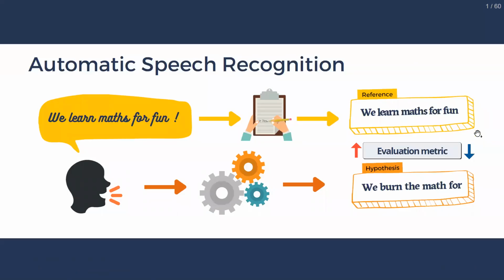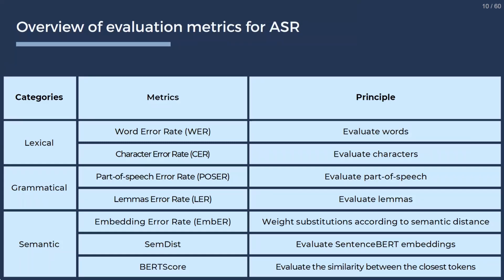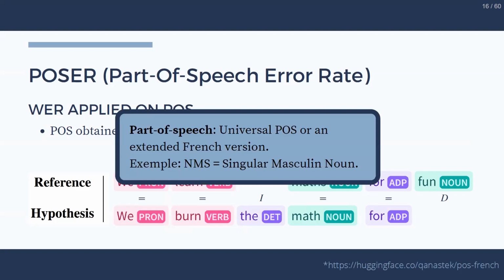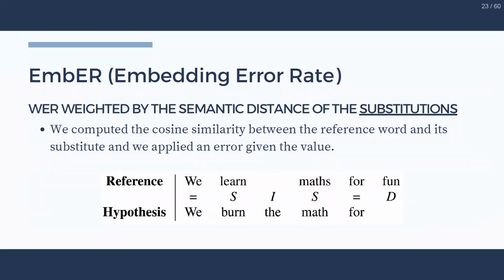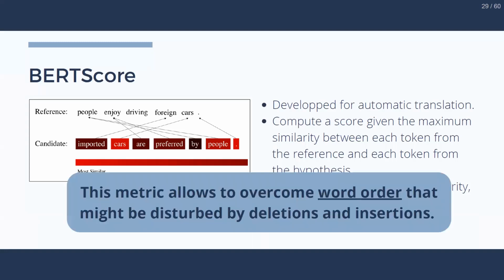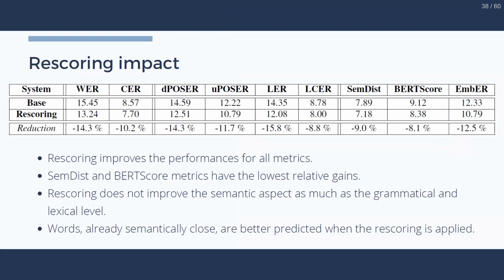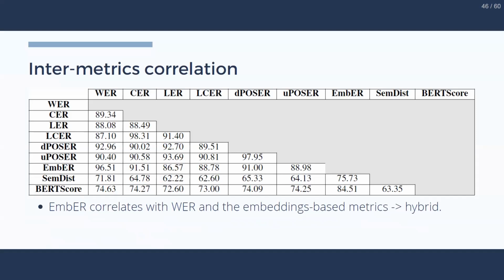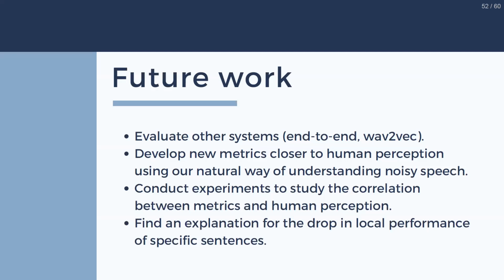Interspeech 2022: Qualitative Evaluation of Language Model Rescoring in Automatic Speech Recognition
My oral presentation for Interspeech 2022.